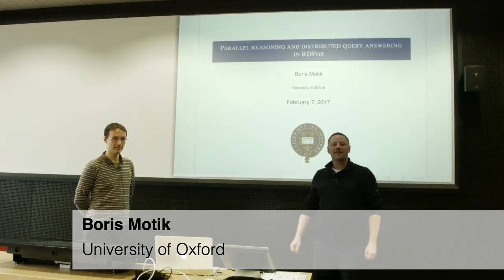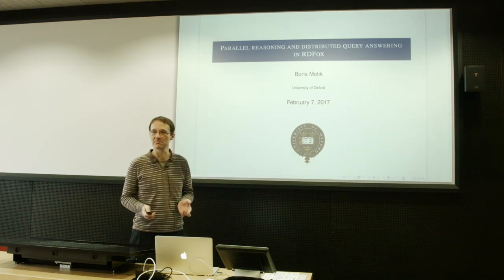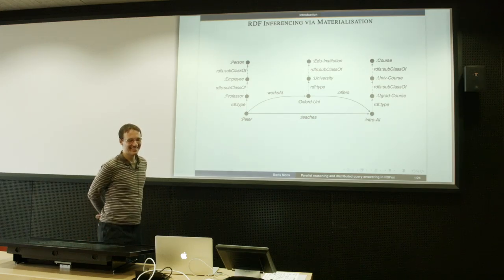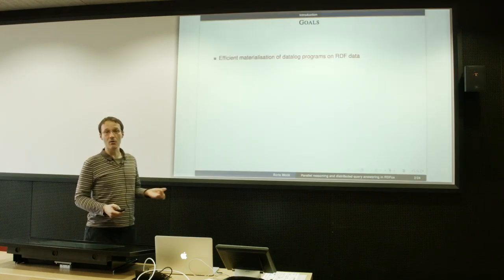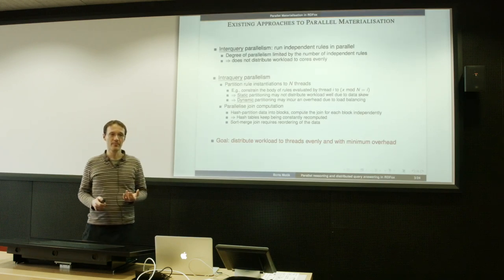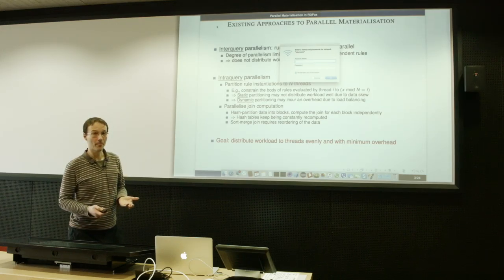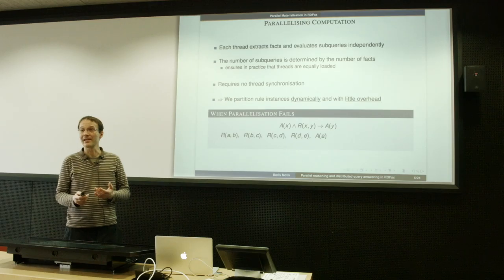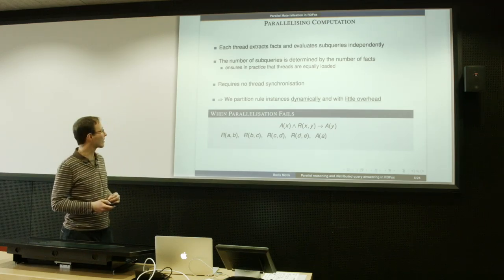XI Talk: Boris Motik - Parallel Reasoning and Distributed Query Answering in RDFox